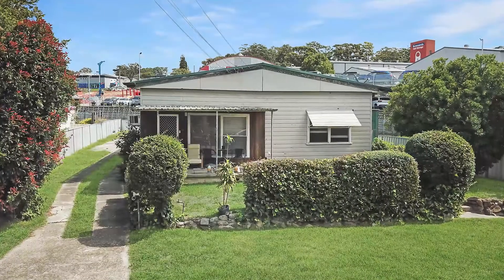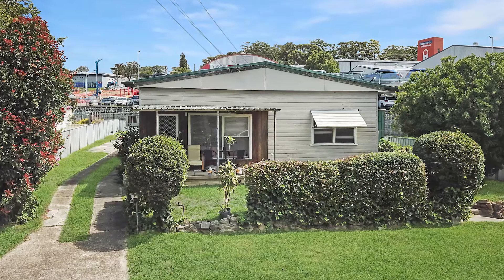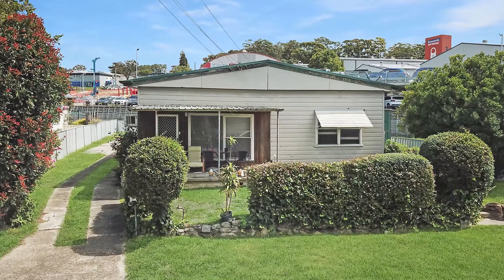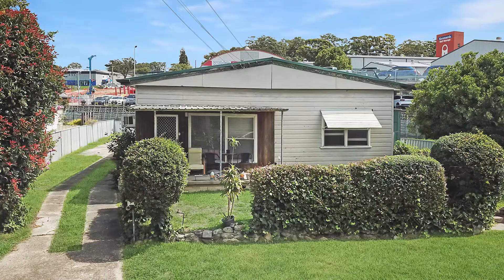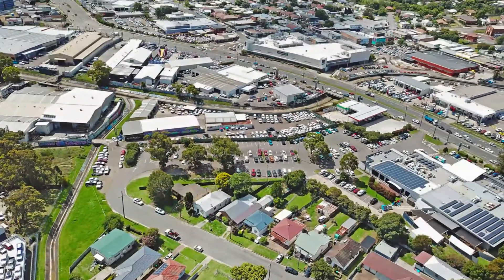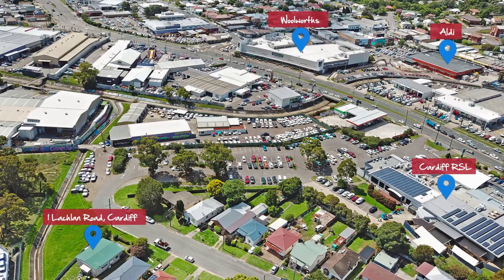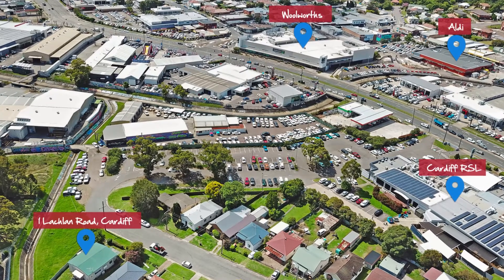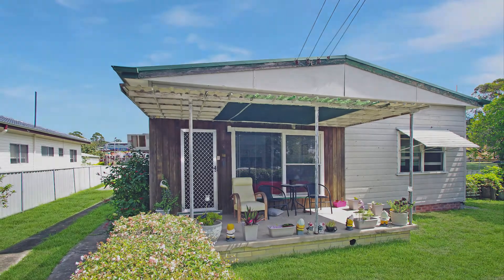1 Lachlan Road,, Cardiff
In need of some TLC is this original cottage situated in the handiest of positions.

Featuring an extra-large air-conditioned living room with stunning ornate ceilings, 2 double size bedrooms plus a study, original kitchen with informal meals area and bathroom with separate W.C...

Situated only a stone through from Cardiff RSL and a short walk to Cardiff CBD with its supermarkets and loads of public transport you won’t even need a car.

With a bit of hard work, this home will sparkle once again!